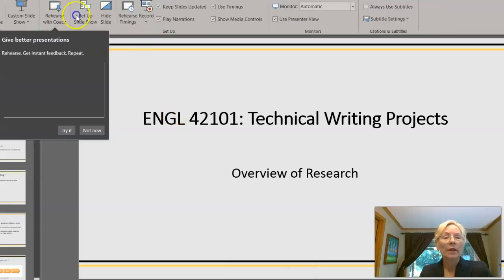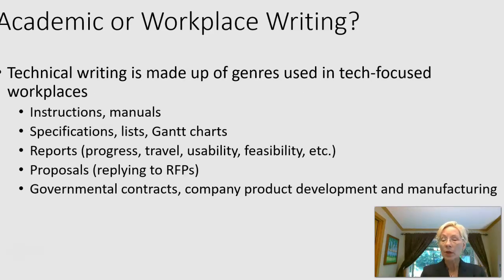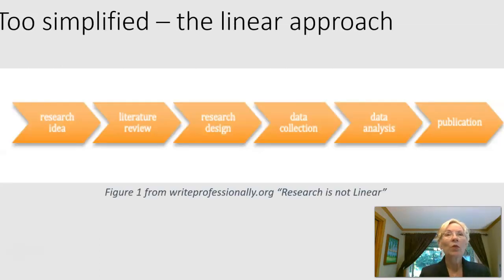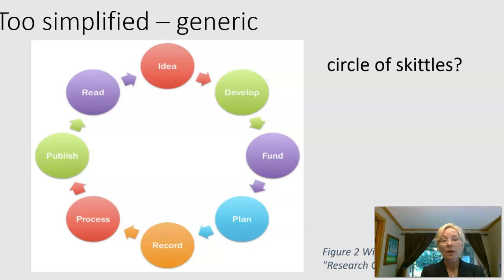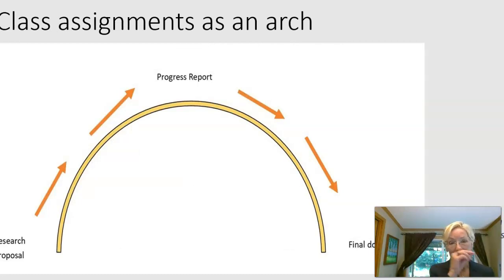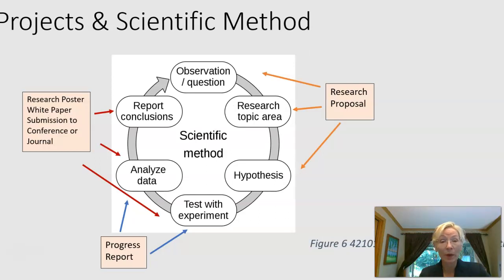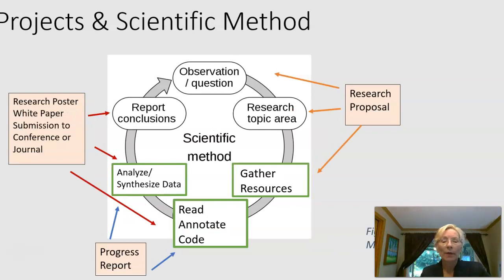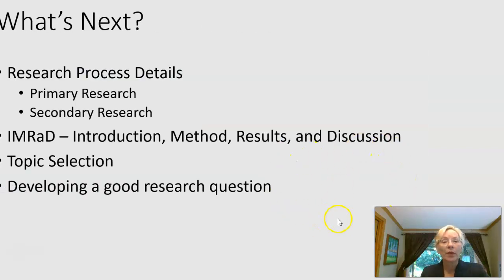42101 Overview of Research and the Course Structure